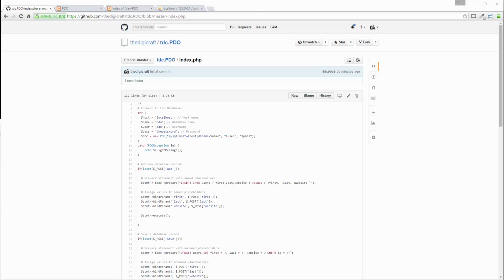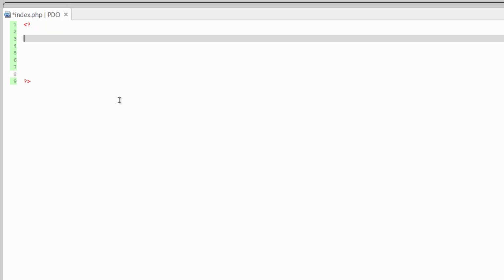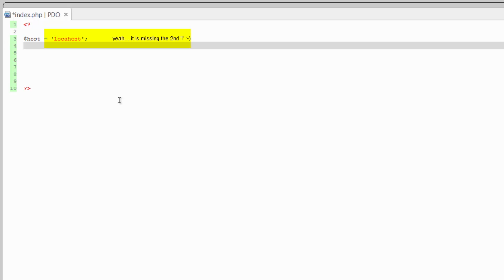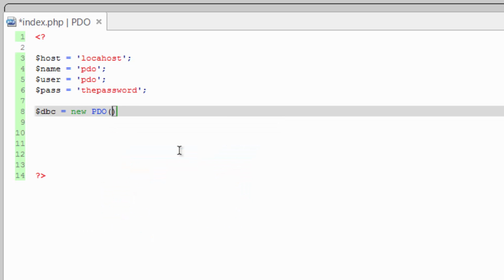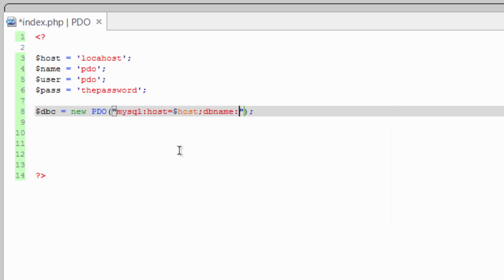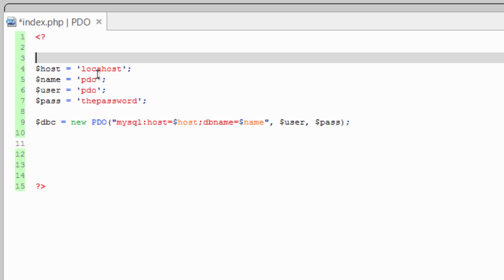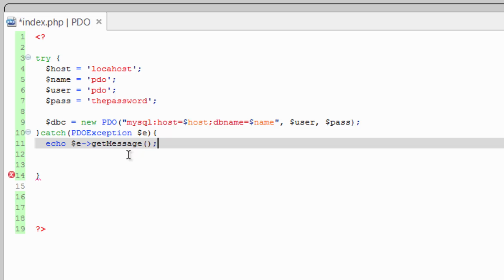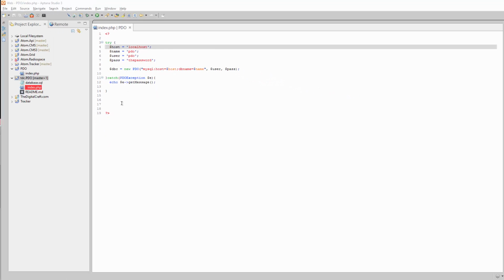Learn PDO The PHP Data Object - Part 3